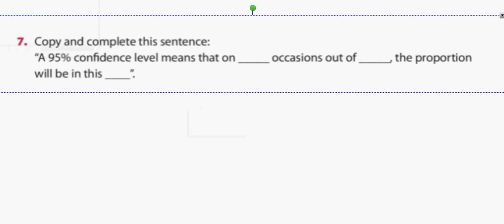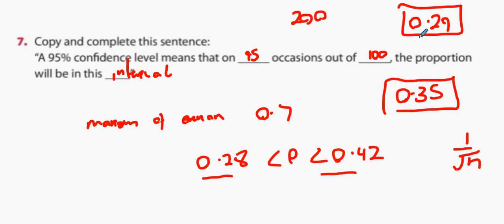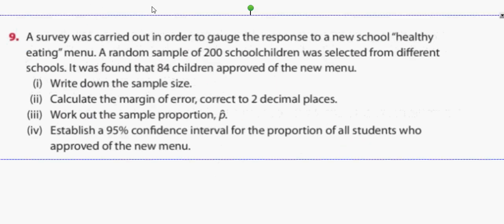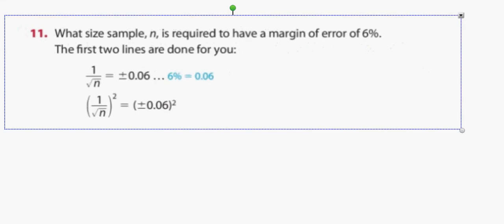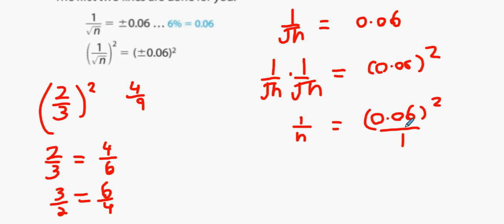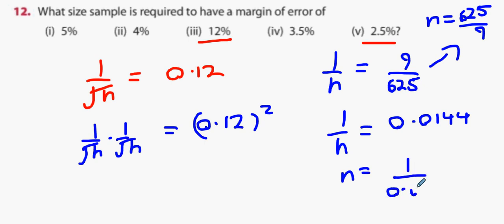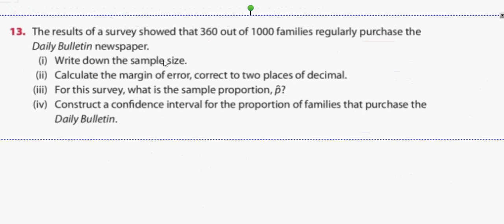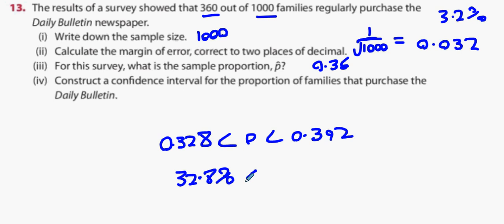6ord margin of error and confidence intervals